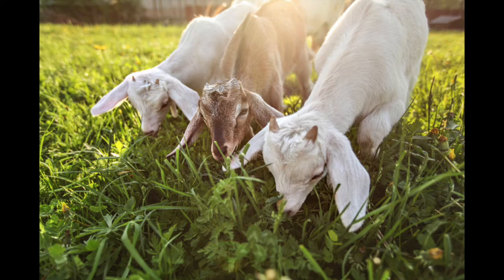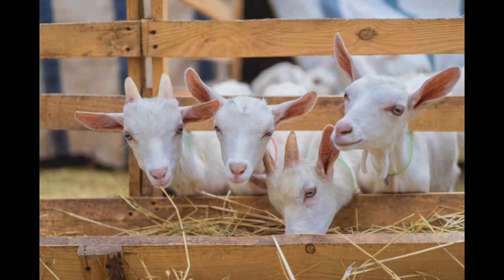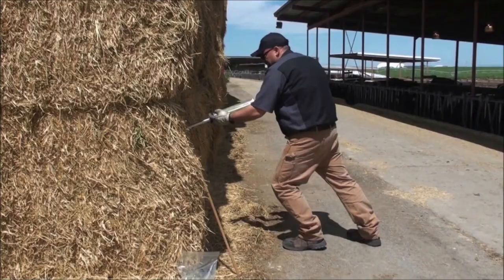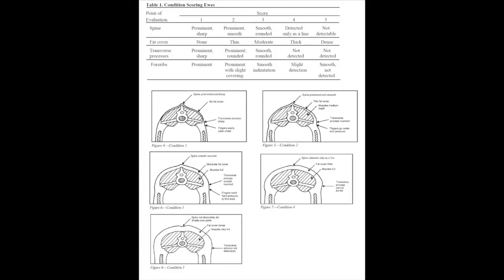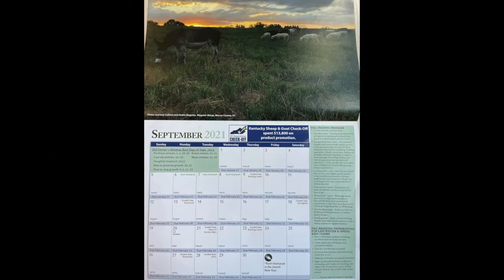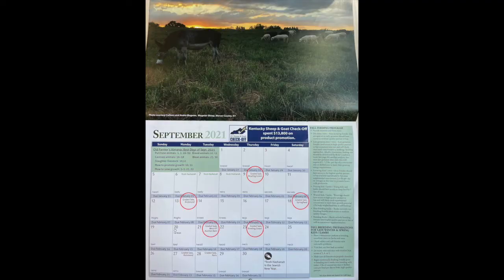Sheep & Goat Timely Tips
Joanna visits with Whitney Carman, Grayson County Agriculture & Natural Resources Extension Agent, to discuss Timely Tips for Sheep and Goats.
There has been a large influx of small ruminants in our area, small ruminants are sheep and goats. When it comes to raising sheep and goats, many people believe that these animals will eat anything that is put in front of them. However, starting out with a feeding program is very important. Making sure that they have fresh water and mineral along with plenty of grass if they are pasture raised or fresh hay if they are raised in a feedlot is very important. A good way to check if your small ruminants are being fed nutritious hay, you can get your hay tested, as well as, keeping a close eye on the body score of your animals. The Kentucky Sheep & Goat Association is a great resource, as well. Each year, they produce a calendar filled with feeding programs, tips and tricks, sale dates, photos, and ‘The Old Farmers Almanac Best Days,’ which tells you the best days to purchase, slaughter, wean, and breed your small ruminants. To get your hands on one of these calendars or for any further information, join the KY Sheep & Goat Association or contact your local Extension Office.